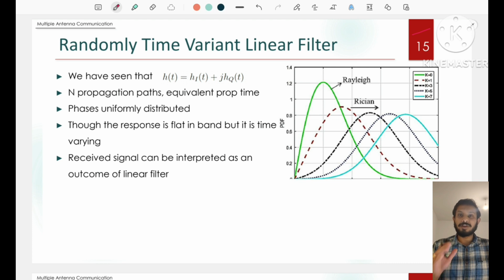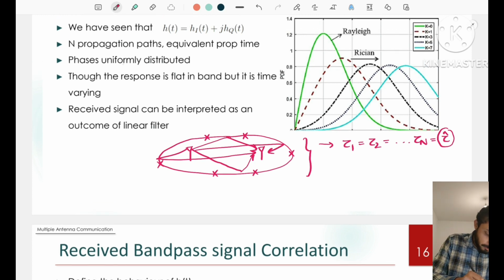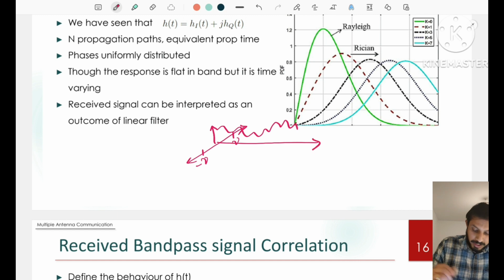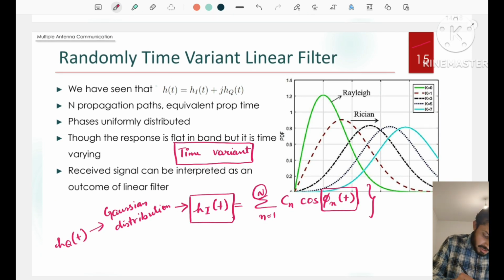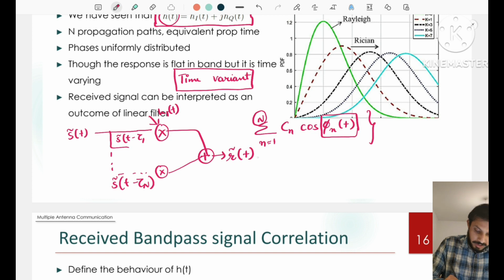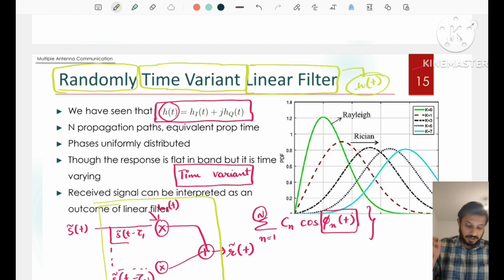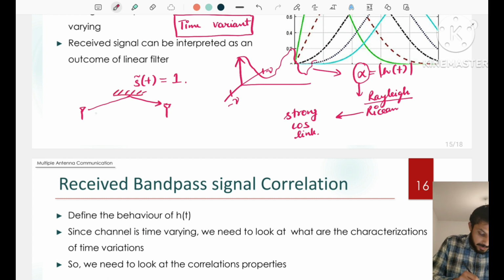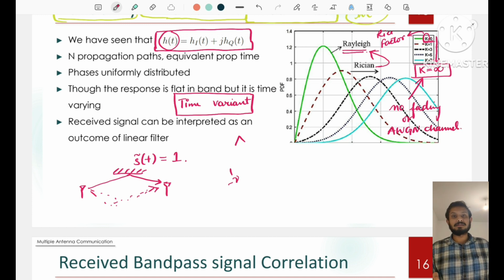Randomly Time Varying Wireless Channel